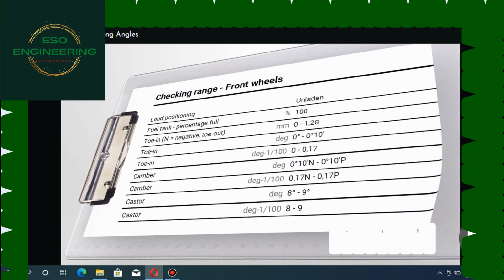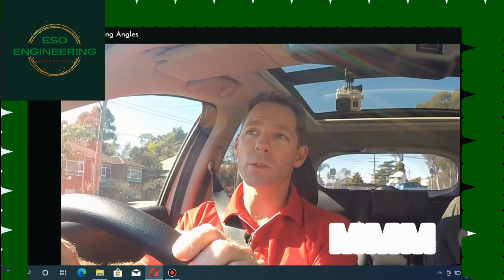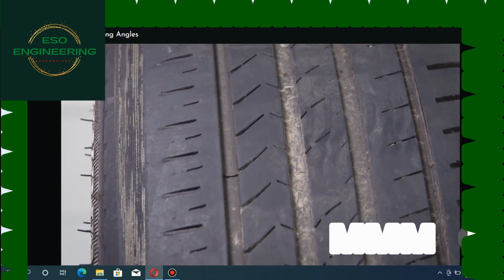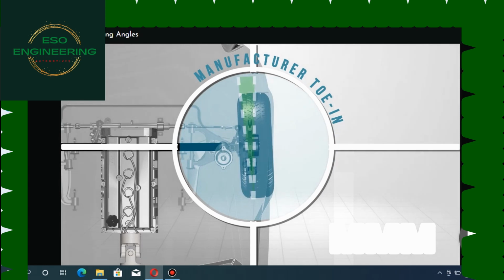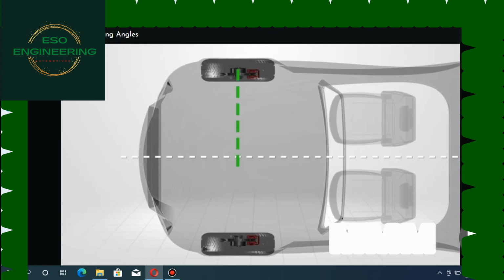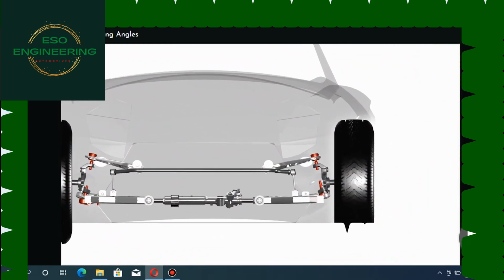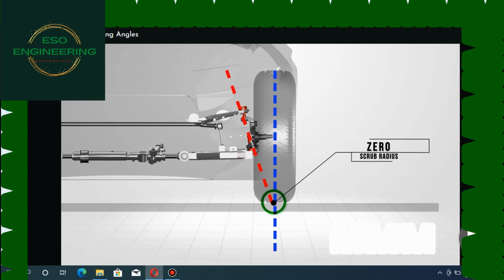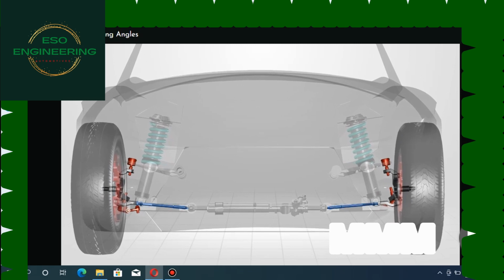6 UNDERSTANDING STEERING ANGLES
this vedios explain all the steering angles and their effects